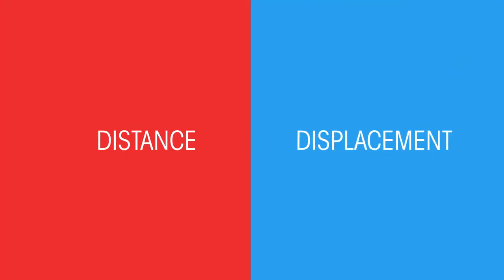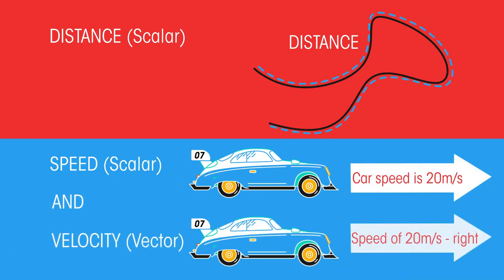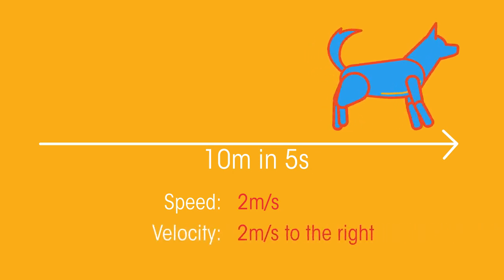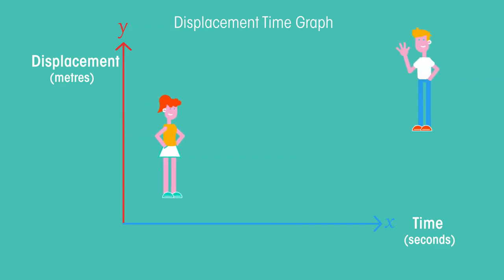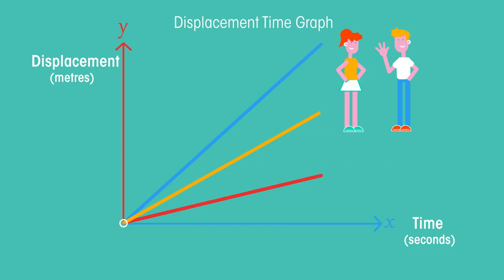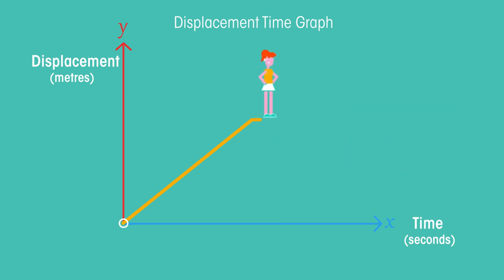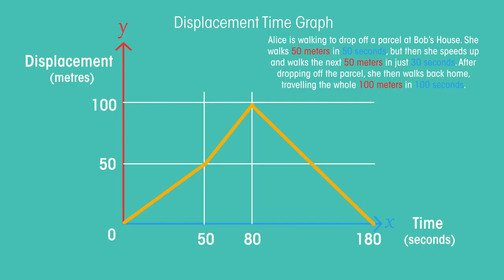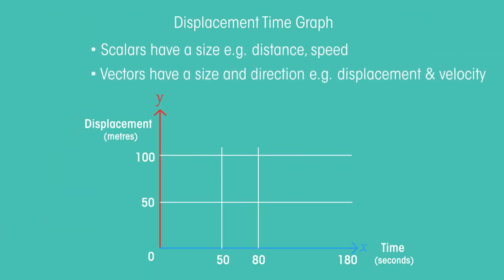Displacement Time l Graph l Physics l Mr Sudhanshu l The Science Nation l NCERT l Physics l Class 9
Hi,  I am Sudhanshu
Sharing this video For Students of class 9.

This will help you to understand the concept of Motion, Distance,  Time, Speed, Displacement, Scalar and Vector Quantities.

Happy 2 Help.
Link For Class 8 - Chapter - Force and Pressure- Episode -01

Stay Safe
Stay Home.